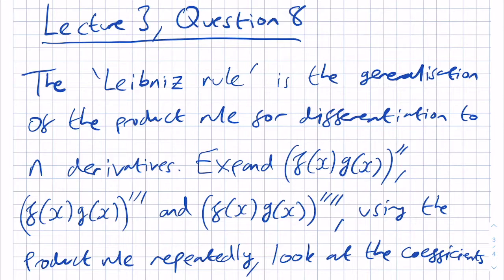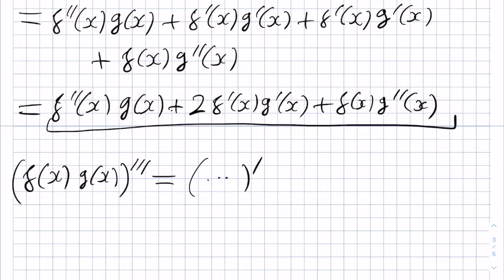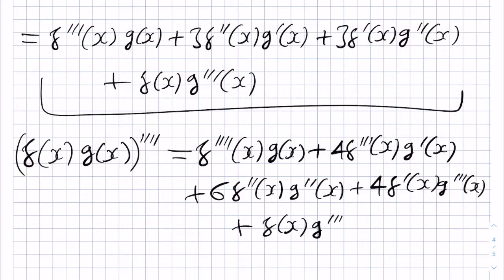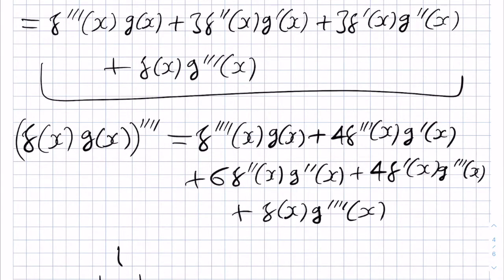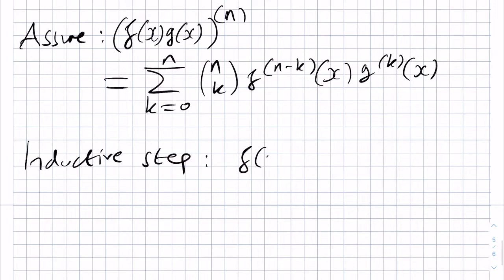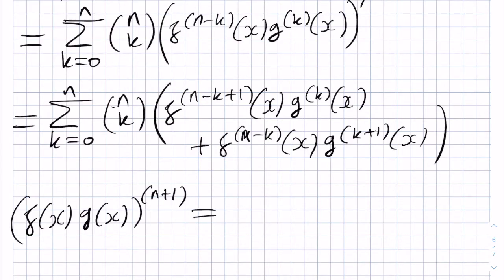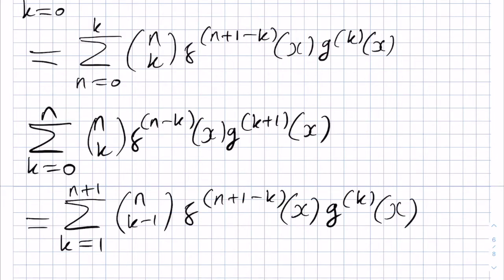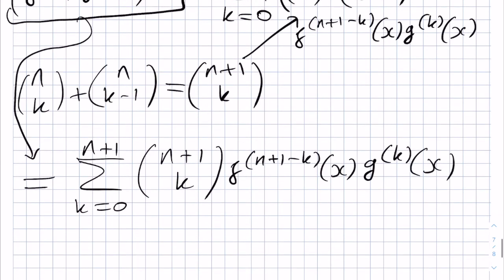Leibniz Rule Proof by Induction | Lecture 3 Question 8 | MathsForUni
In this video, we look at an example of proof by induction. In particular, we look at Leibniz Rule (product rule). This question has been taken from our MathsForUni online pre-university course worksheet. This is the 2nd of 2 questions that we will be solving from the sheet (question 8).

This content is related to our Udemy course. If you like these kinds of videos, please considering checking out the course at: